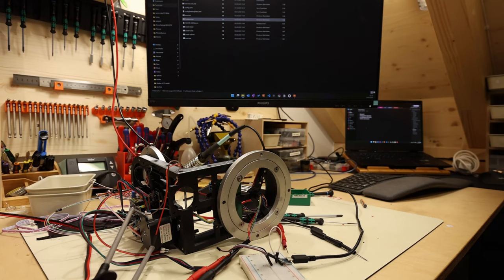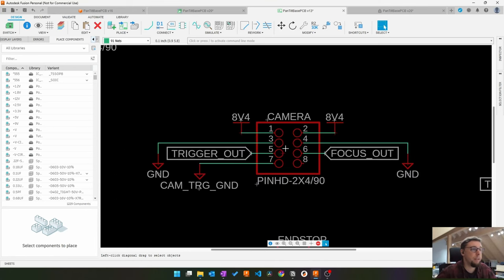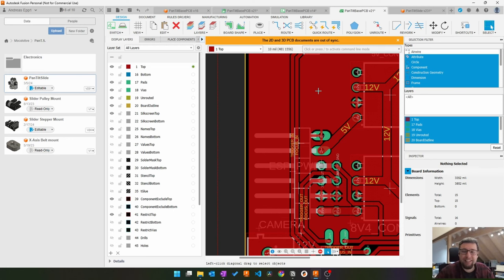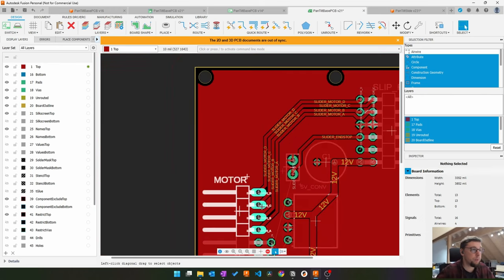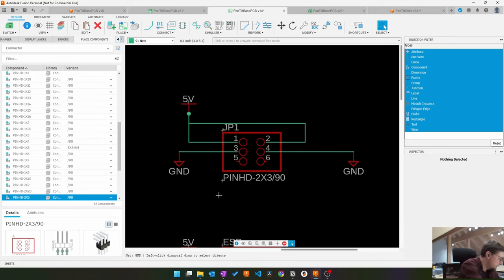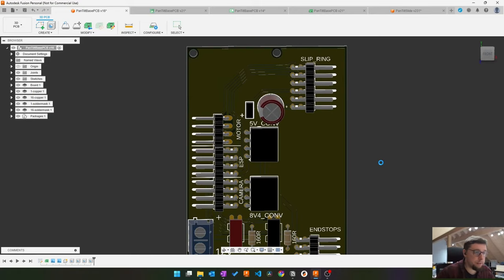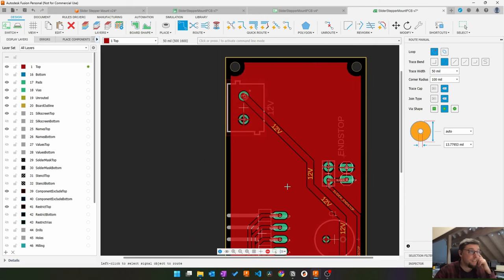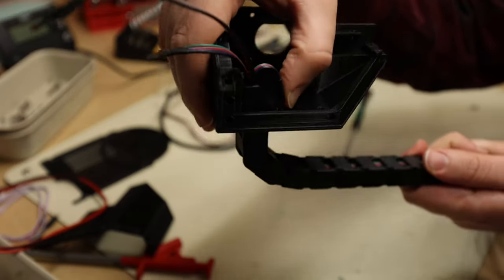DIY Motion Control Rig Dev Vlog 1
Today I'm trying something new and let you in on my development process.